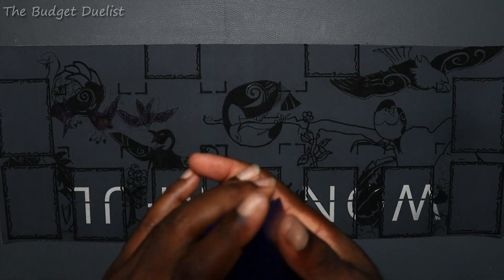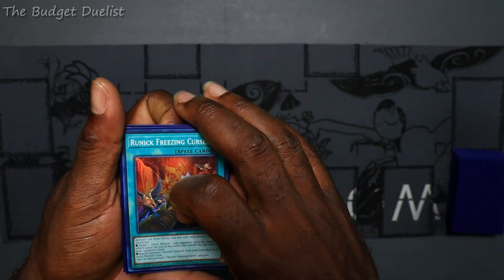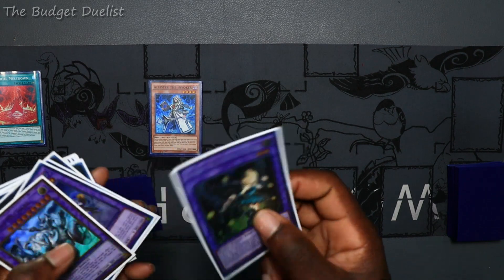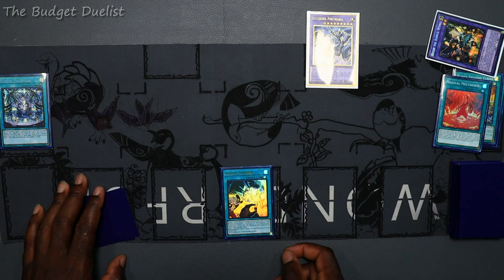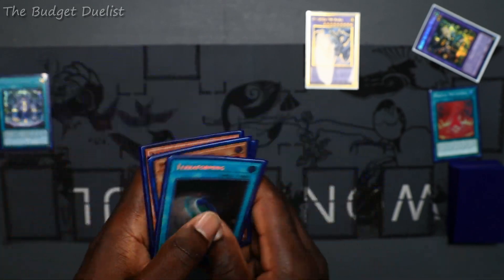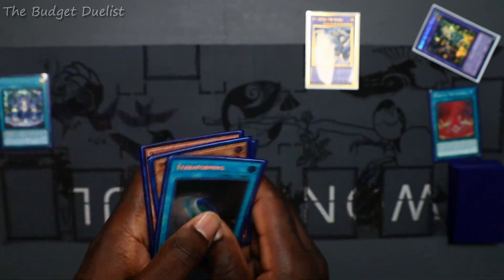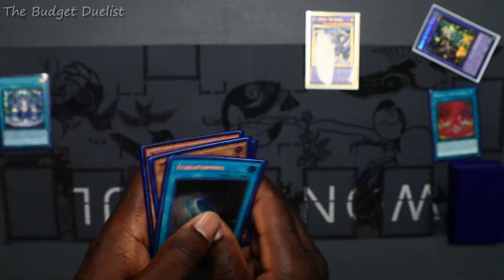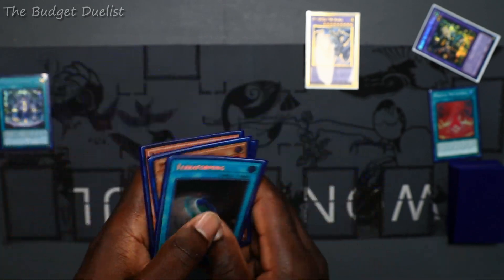Budget Invoked Runick Stun Test Hand SUPER TOXIC!!